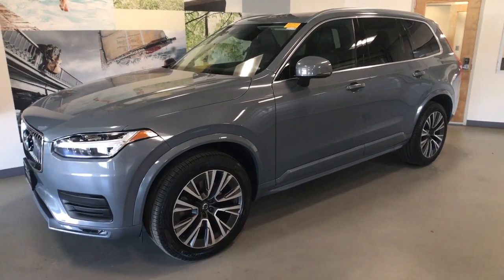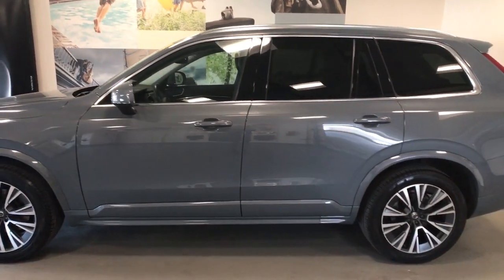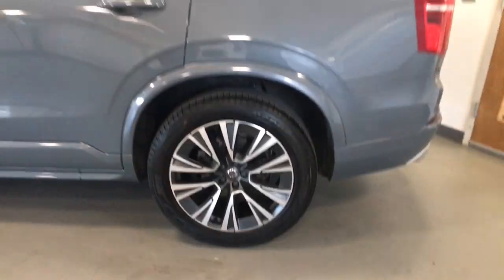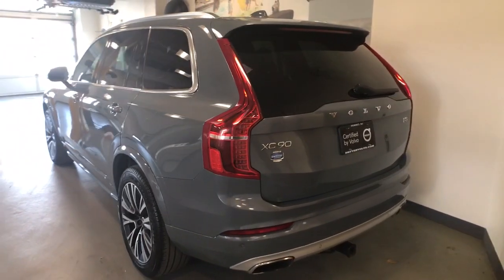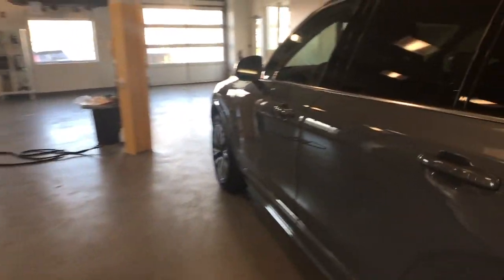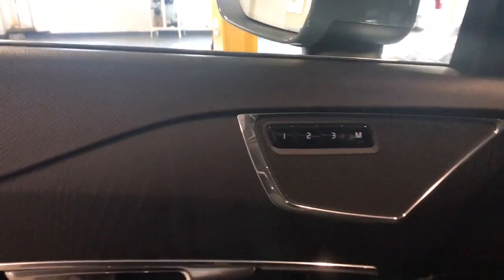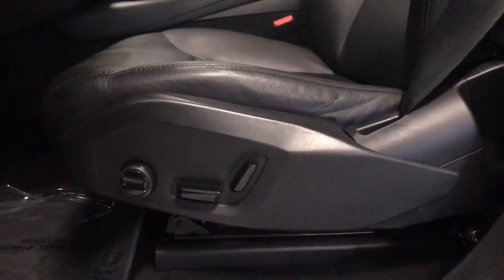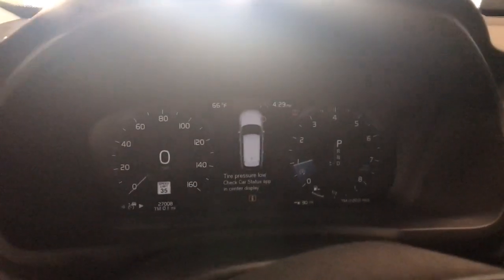2020 Volvo XC90 Summit, Westfield, Union, Newark, Scotch Plains, NJ 40266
Used 2020 Volvo XC90 T5 Momentum available in Summit, New Jersey at Smythe Volvo. Servicing the Westfield, Union, Newark, Scotch Plains, NJ.

Smythe Volvo
40 River Rd

***ONE OWNER***, ***CLEAN CARFAX***, SMYTHE VOLVO CERTIFIED, AWD, Charcoal Leather. Grey 2020 Volvo XC90 T5 Momentum AWD Automatic with Geartronic 2.0L 4-Cylinder Turbocharged DOHCbrbrOdometer is 2438 miles below market average! 20/27 City/Highway MPG